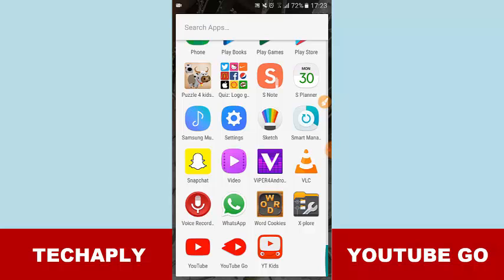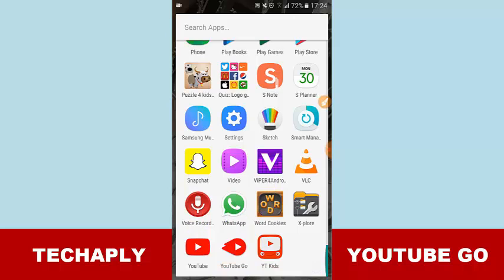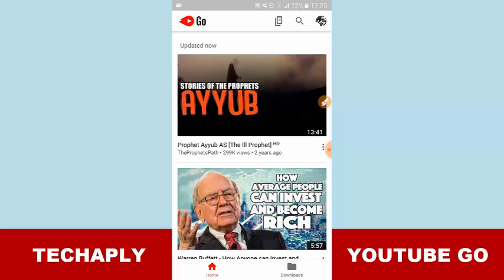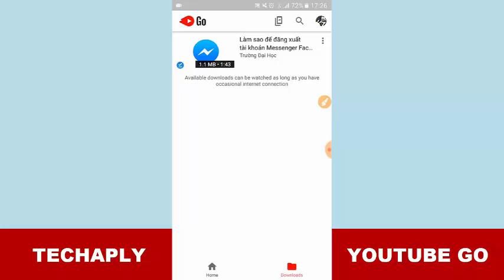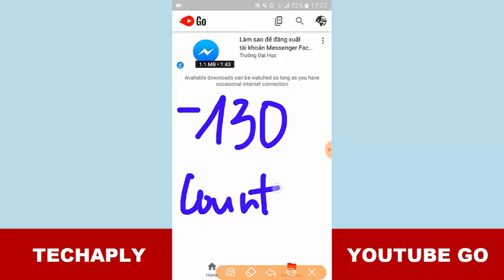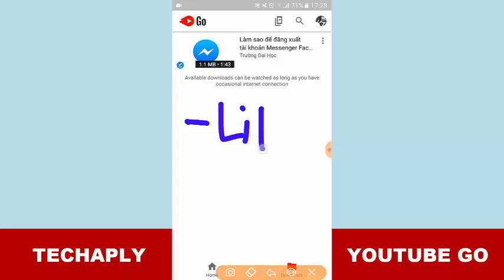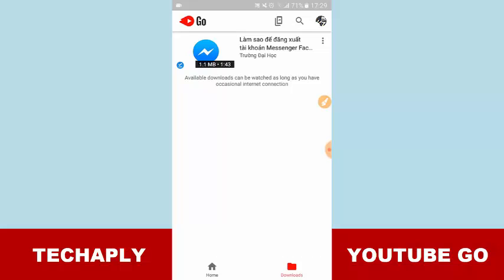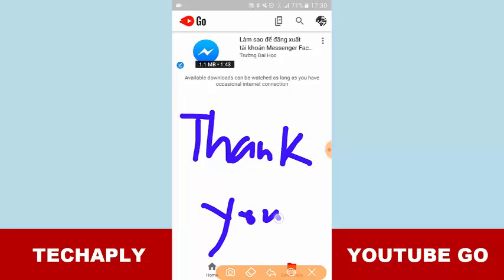YouTube Go App | Easy Way to Watch YouTube Offline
Hi guys, This video will show you about YouTube Go app. You will know more about Youtube offline watching and the easiest way to do that is installing and using YouTube Go .

With YouTube Go, you can choose to watch YouTube videos or download videos for watching it later.
Step 1: Get YouTube Go from Google Play Store
Step 2: Install the app and verify to use it.
Step 3: Download and save the YouTube videos you want for watching it when you are offline (you can turn off your internet connection to check it out)
Step 4: You're all set.